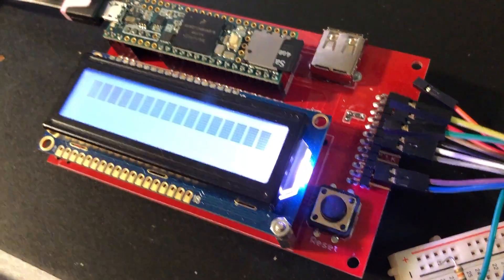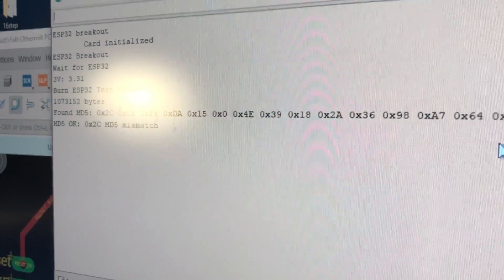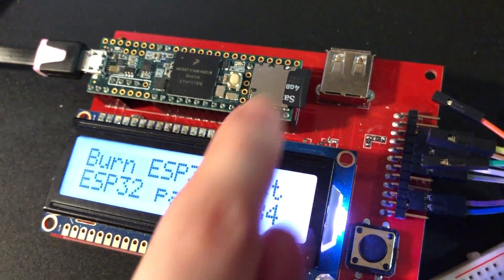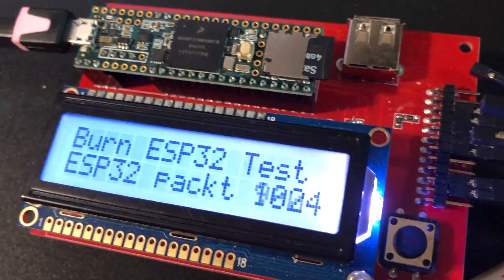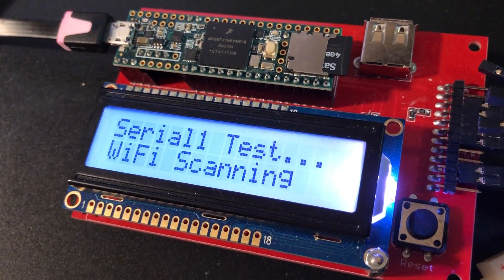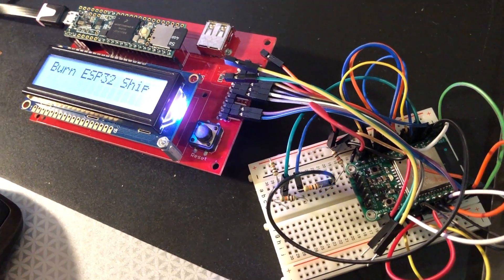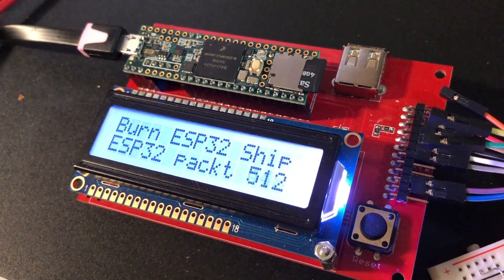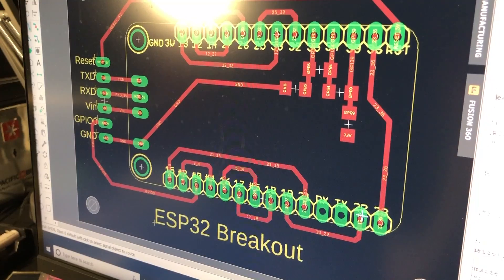ESP32 breakout tester' @adafruit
Workin' on a future breakout - this one is an ESP32 breakout board for use with CircuitPython boards as a co-processor or maybe if you want something compact and no USB-serial converter. I use a Teensy 3.6 with SD card to write the test firmware over serial using the ROM bootloader, run some tests, and then burn the final firmware. It's slower than command line, but easier to run two at a time, so ... think this is going to work out!